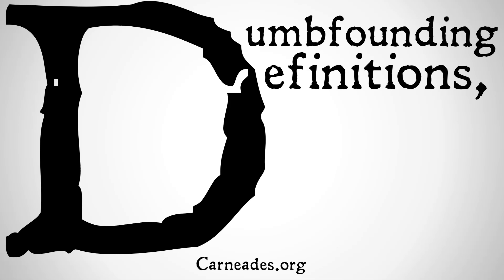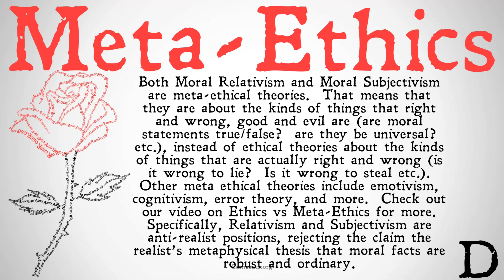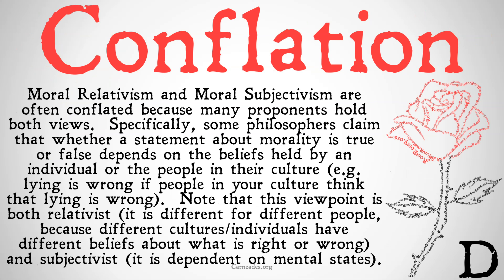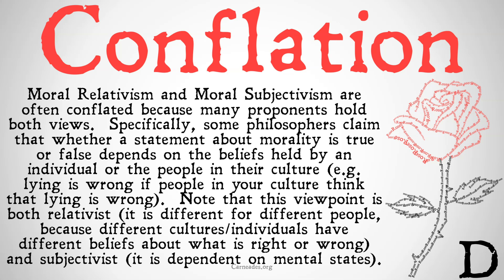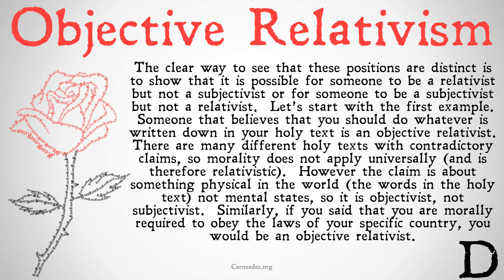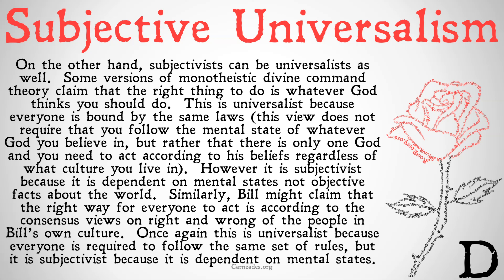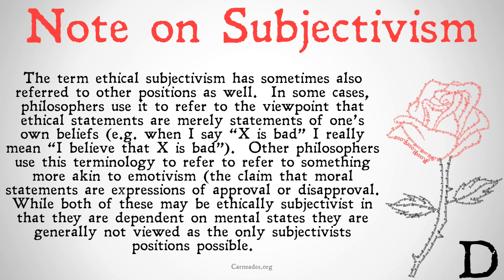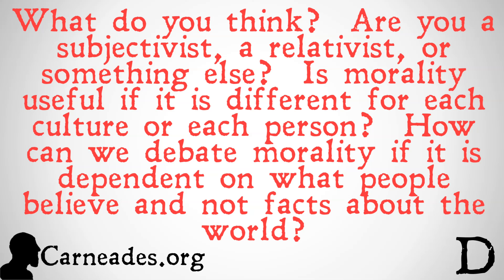Moral Relativism vs Moral Subjectivism (Meta-Ethics)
An explanation of the difference between Moral Relativism and Moral Subjectivism, which are often confused, including a definition of mroal universalism and moral objectivism.

Information for this video gathered from The Stanford Encyclopedia of Philosophy, The Internet Encyclopedia of Philosophy, The Cambridge Dictionary of Philosophy, The Oxford Dictionary of Philosophy, The Oxford Companion to Philosophy, The Routledge Encyclopedia of Philosophy, The Collier-MacMillan Encyclopedia of Philosophy, the Dictionary of Continental Philosophy, and more! (ethics metaethics)